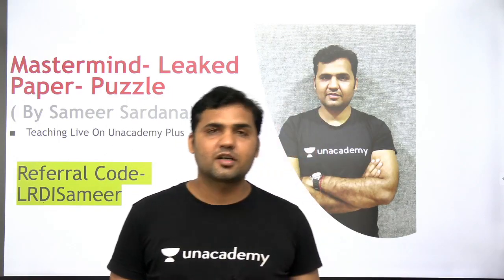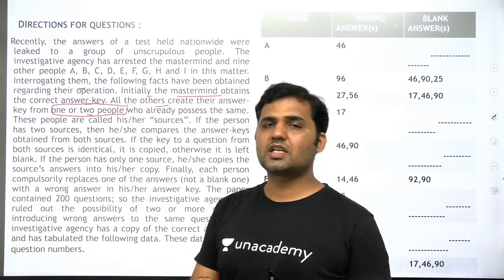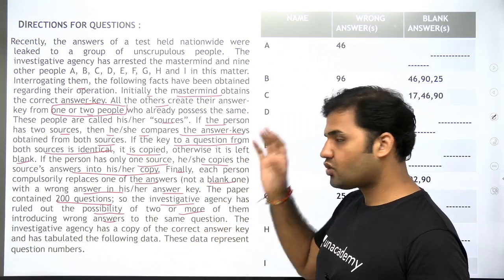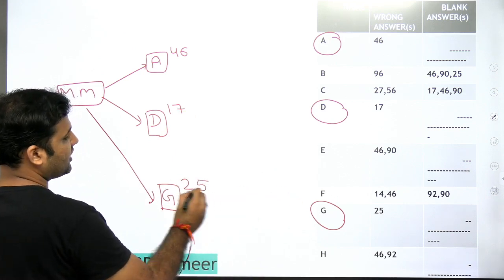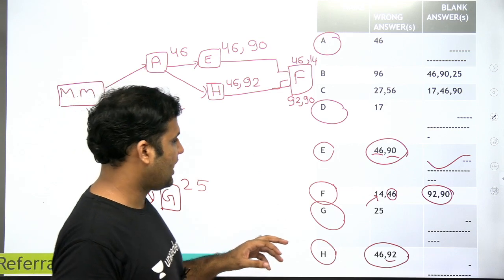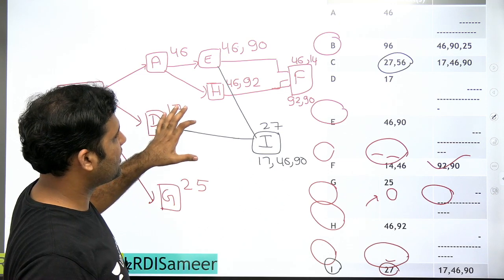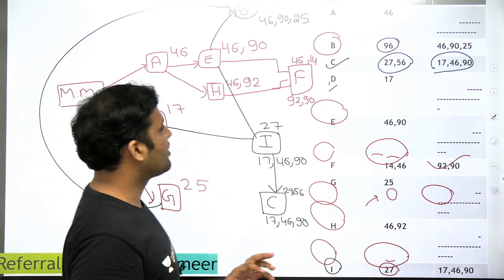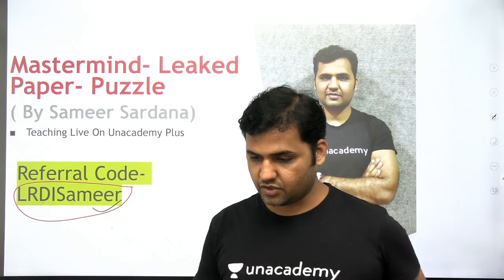Mastermind Leaked Paper Puzzle- Best Explaination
🔴Checkout More Videos on Quant And DILR by Sameer Sardana on You Tube Channel Easy Ganit by Sameer

🔴 3.5 Hours Video on Set Theory Covering Complete Concept of Set Theory with 9 Excellent Sets

Join My Telegram Group for Doubt Clearing and Free Content On CAT and OMETS

In this video the mastermind puzzle from CAT 2003 paper has been discussed with best approach